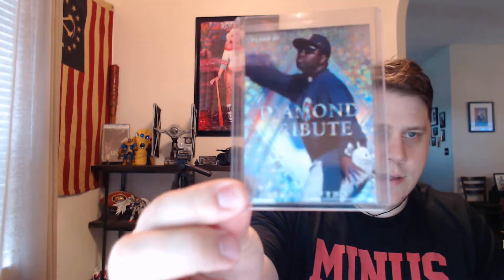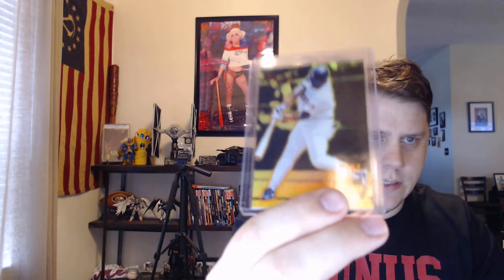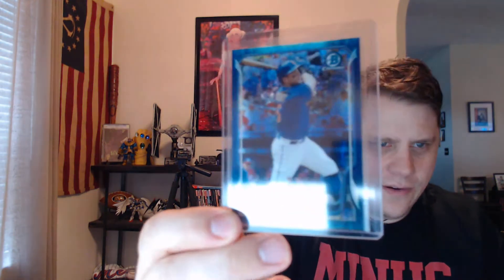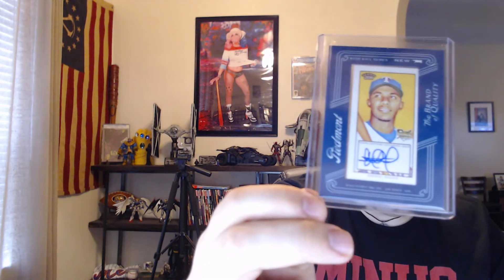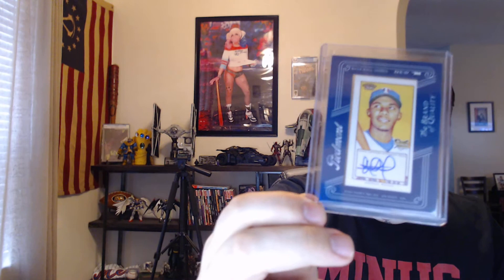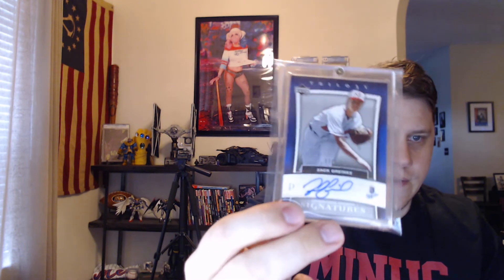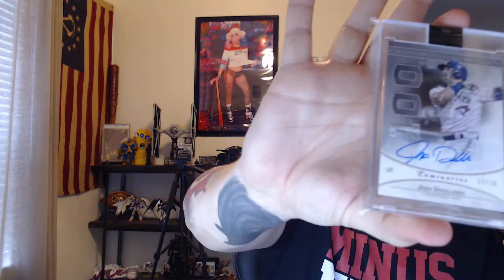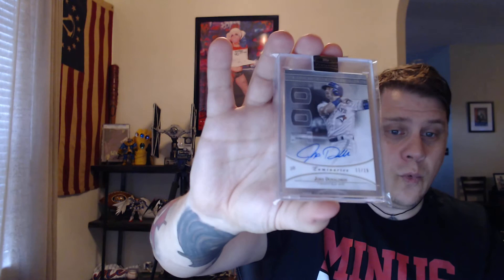This Week In Baseball Cards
In this video I show my most recent pick ups and please be on the look out for a more serious video in which I share a story of being stupid.